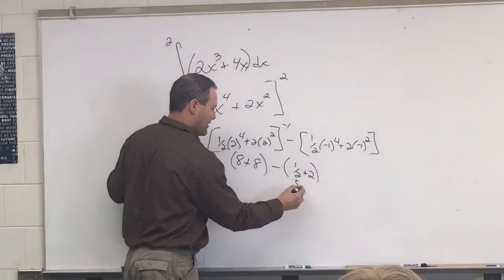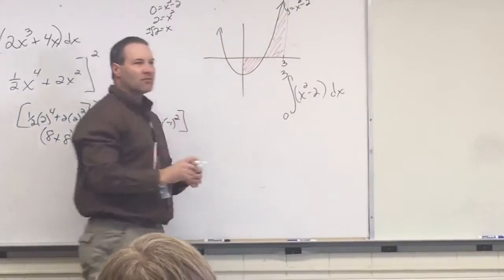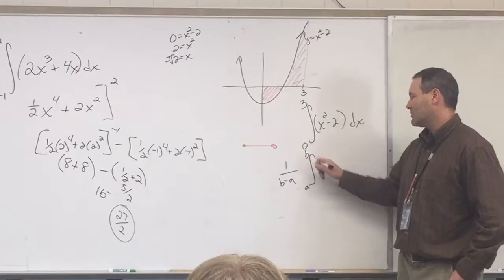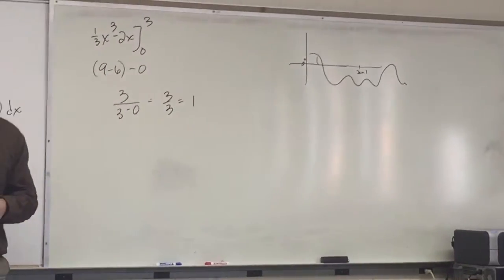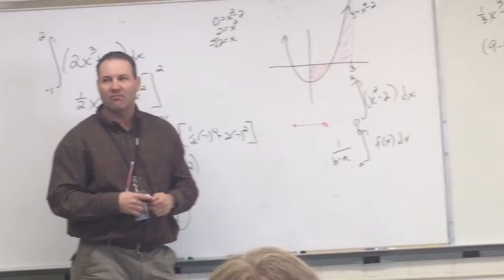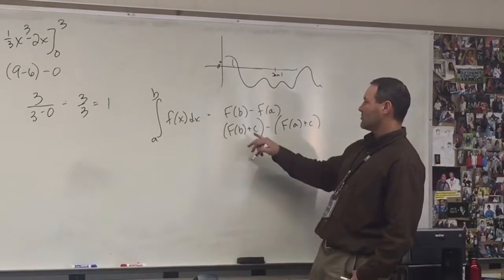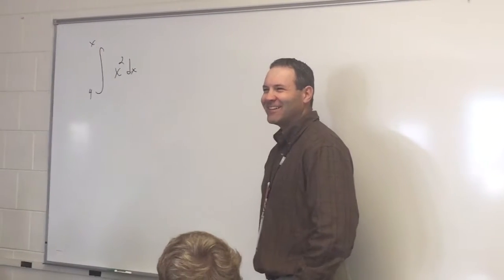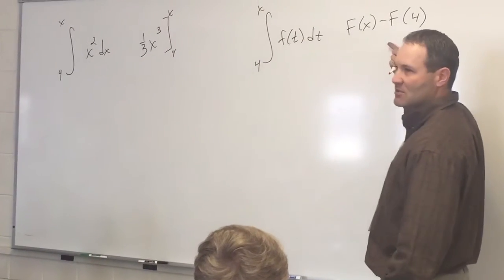5.3 Notes Part 2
Definite Integrals and Antiderivatives